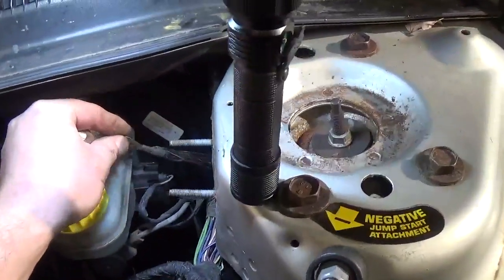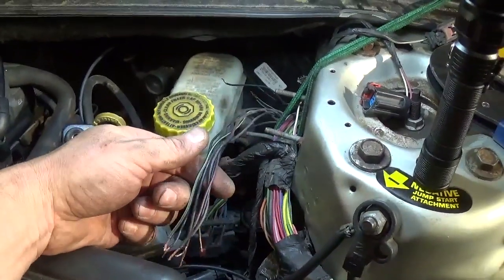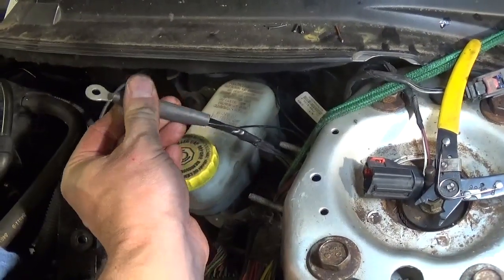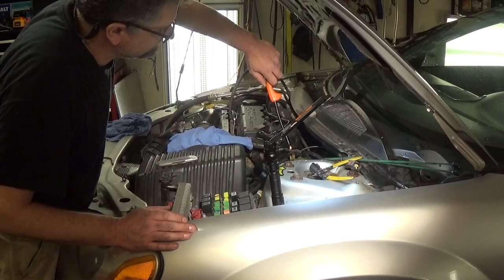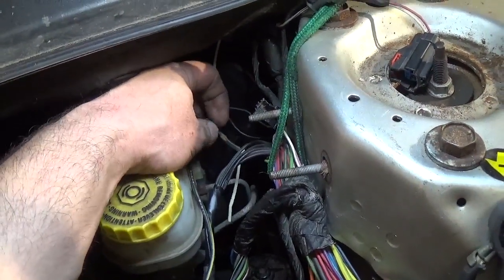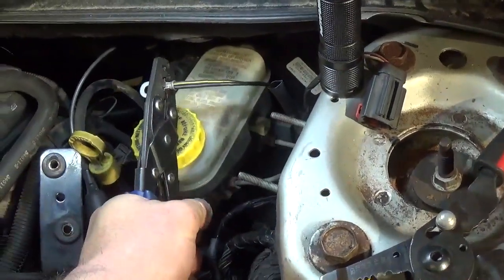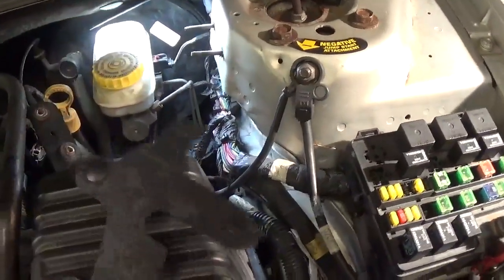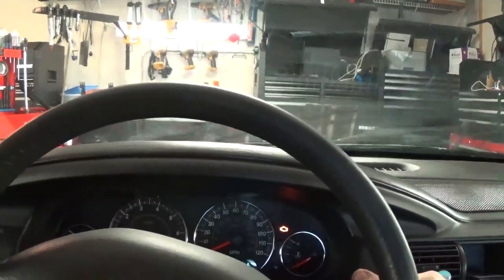Sebring Windshield Wipers Inoperative Part Two